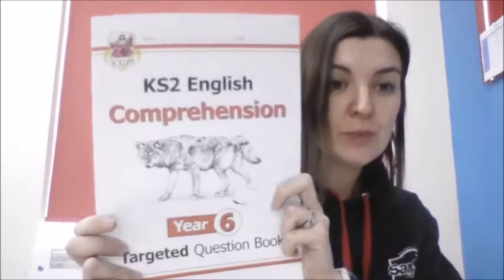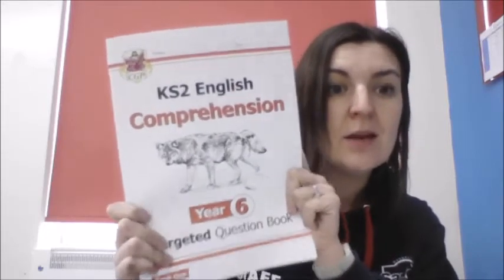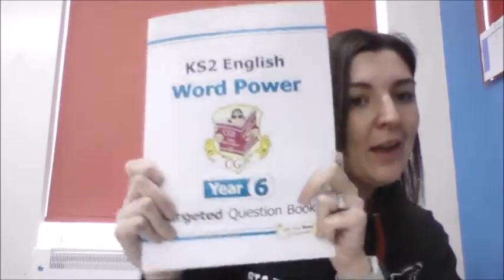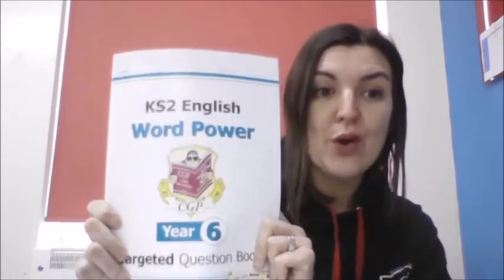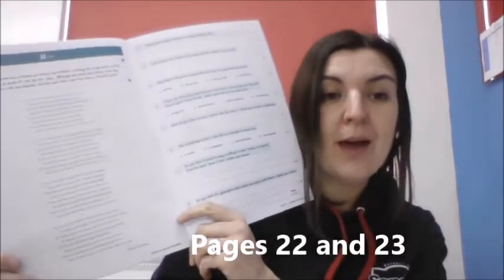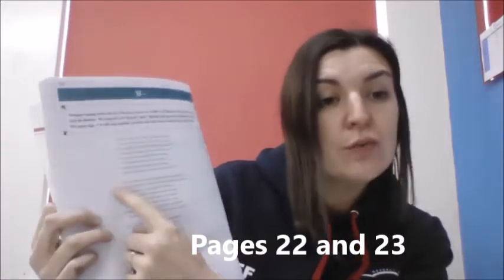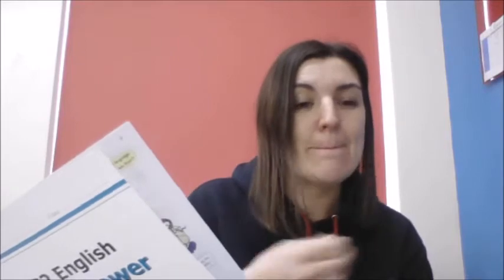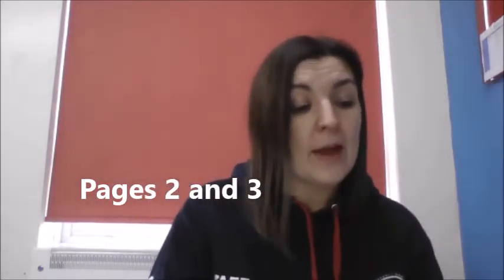Y6: 11th January Mrs Carter's Literacy